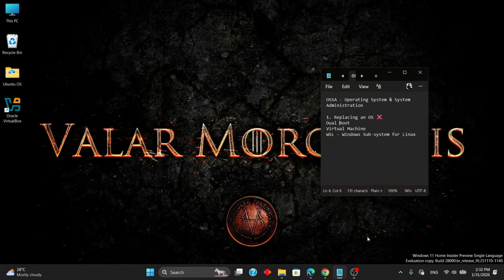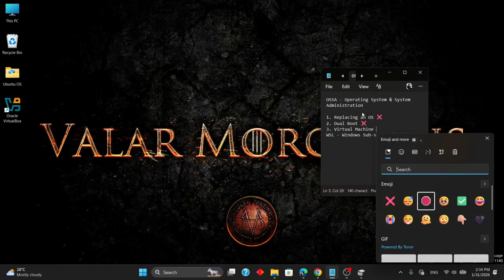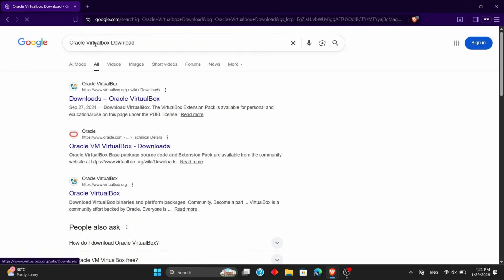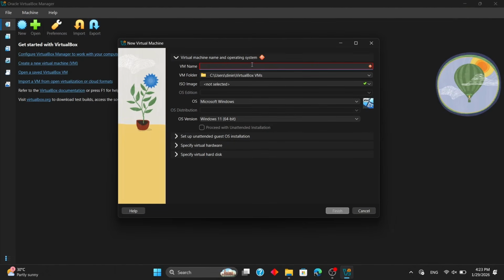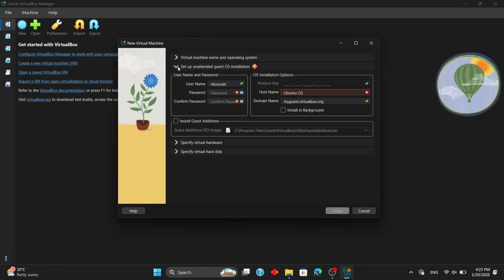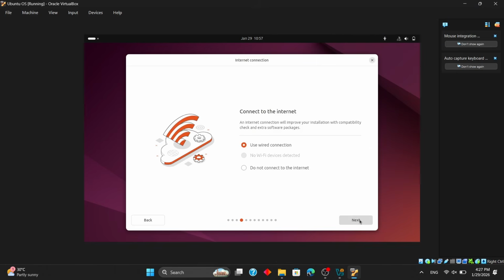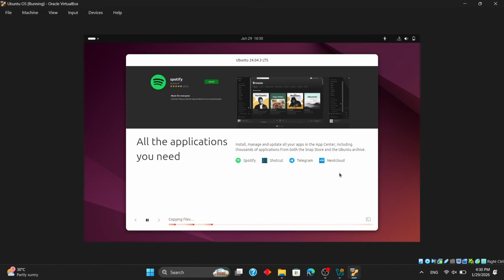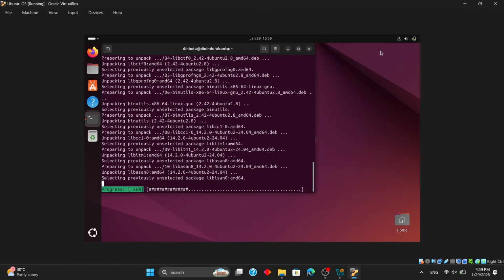How to install Ubuntu on Oracle VirtualBox - OSSA Module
0:00 Introduction
0:14 Install Option - Replace Current OS
0:42 Install Option - Dual Boot
0:56 Install Option - Virtual Machine
2:30 Install Option - WSL
3:36 Download VirtualBox and Ubuntu ISO
4:33 Install VitualBox
5:25 Create a Virtual Machine
7:23 Power on the Machine
8:23 Install Ubuntu on virtual disk
11:15 Install gcc